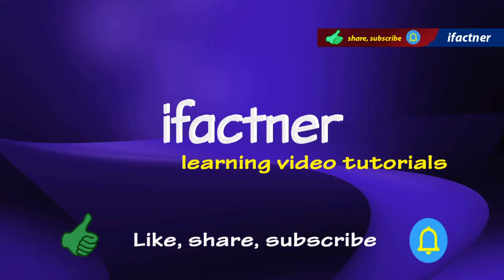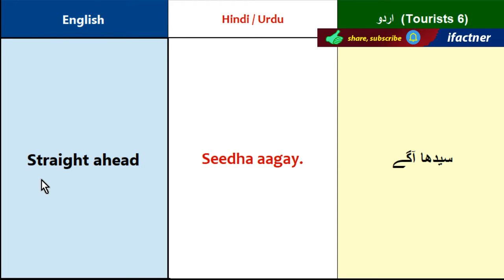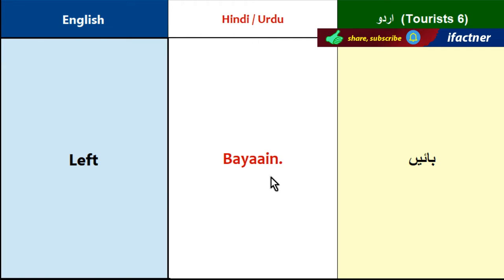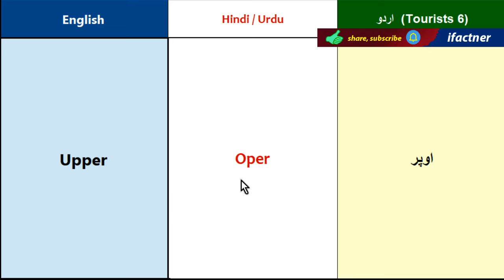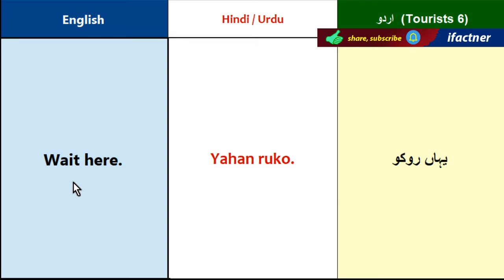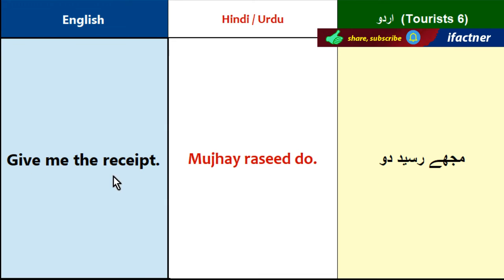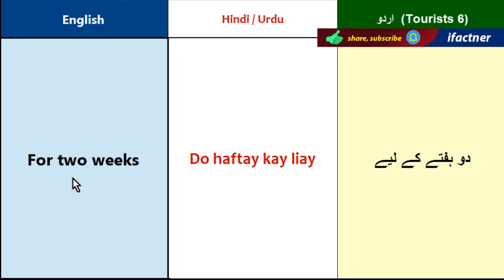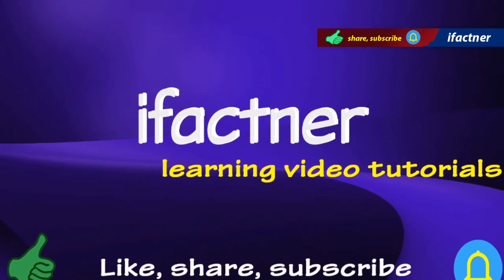English Urdu speaking course for beginners and tourists lesson 6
Learn fifteen most common Urdu words and English phrases in English Urdu speaking course for beginners and tourists lesson 6.